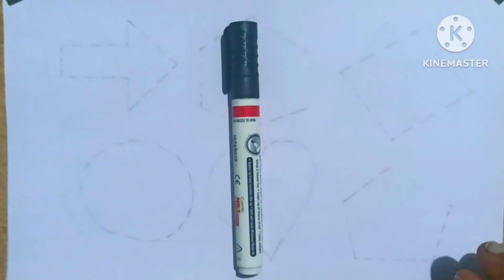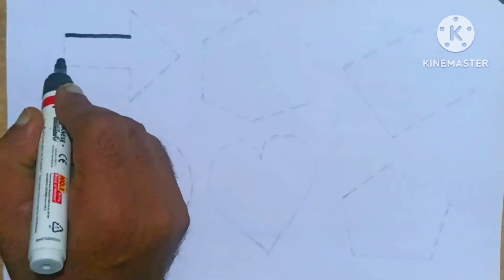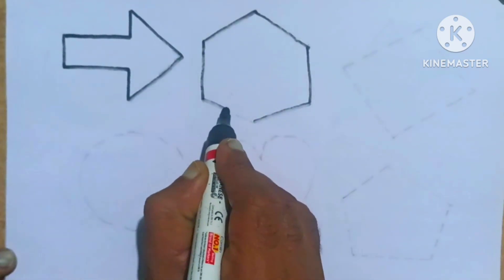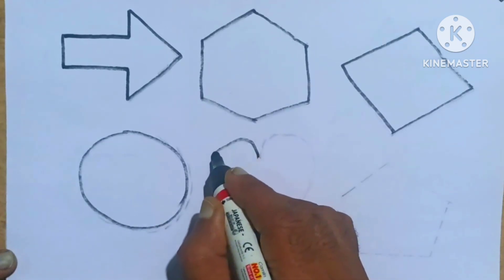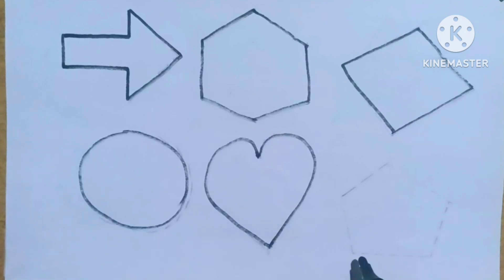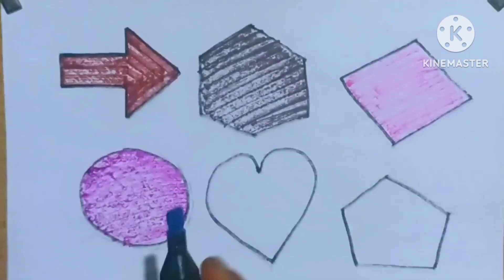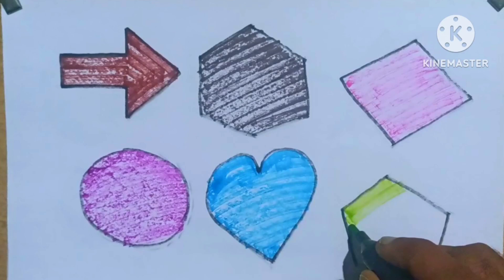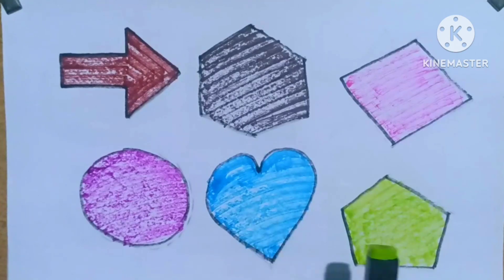Shapes drawing for kids, educational video, shapes song|Learn 2d shapes, colors for toddlers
Shapes drawing for kids, Learn 2d shapes, colors for
toddlers | Preschool Learning,Educational video

Triangle
octagon
oval
circle
heart
star
Pentagon
square
shapes
heptagon
rhombus
parallelogram
trapezoid

learn shapes
2d shapes
learn colors
2d shapes for kids
shapes drawing